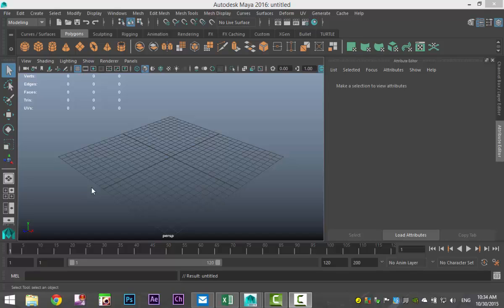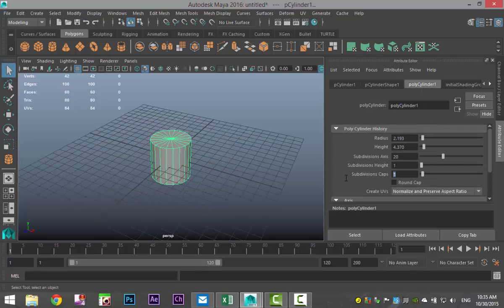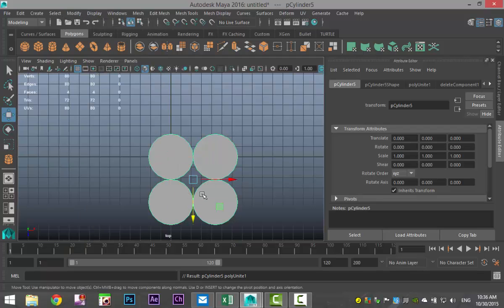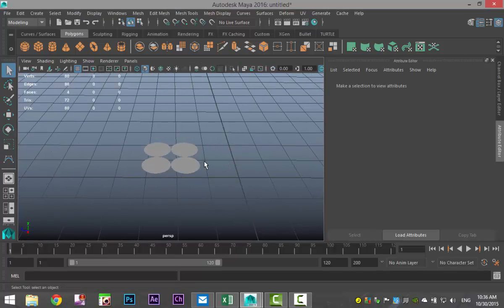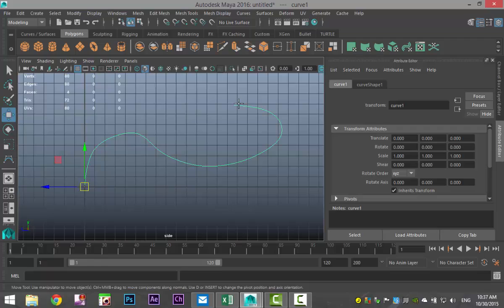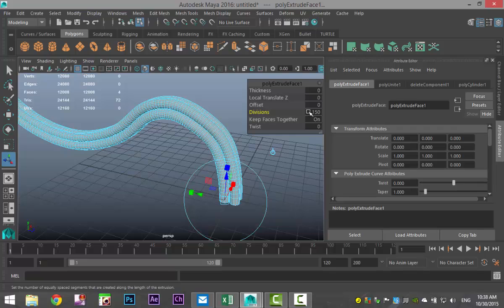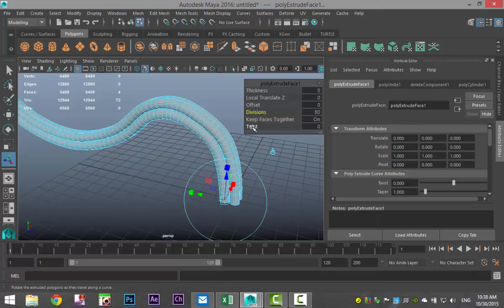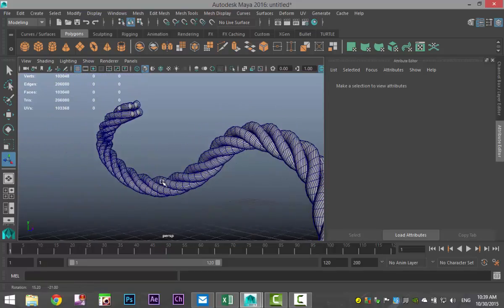Maya 2016 tutorial : How to create twisted rope ( NEW )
In this video I will revisit a video that I did in 2014 as the technique to create twisted rope has changed since Maya 2014

Jason Swisher
Elizabeth K. Meeker
Jamie
Dylan Void

MH Tutorials
The Netherlands